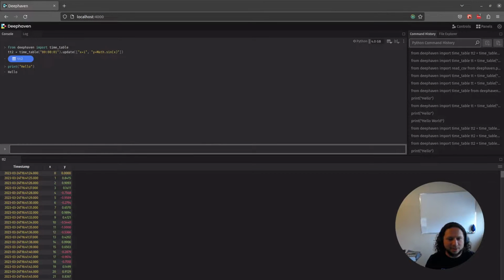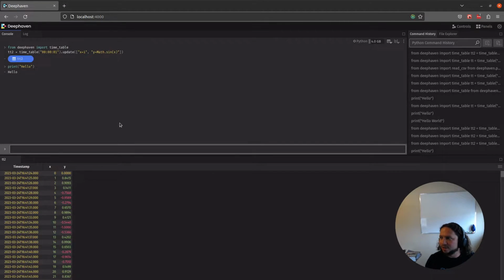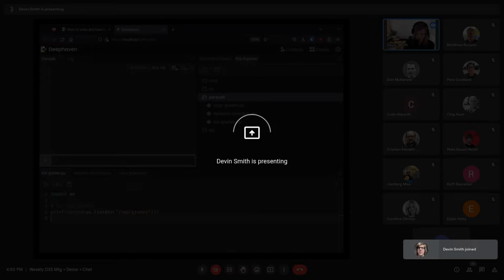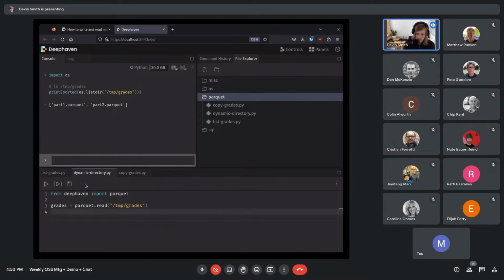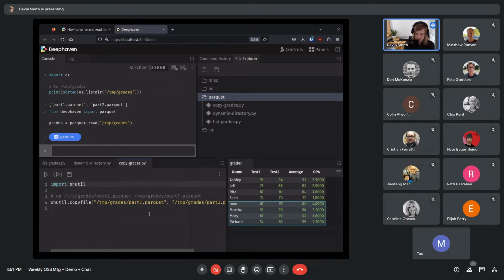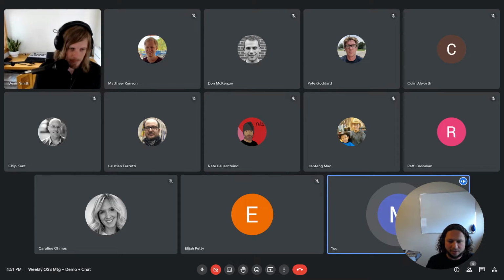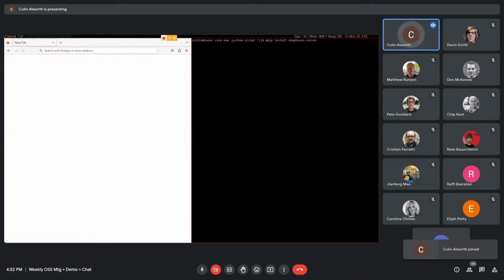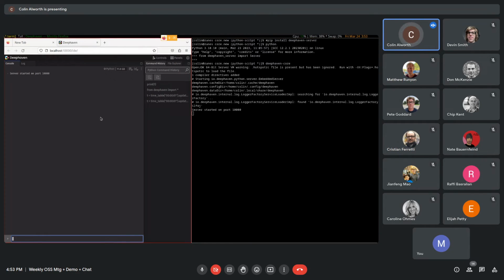Deephaven Developer Demo (2023-03-24)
In our latest demo:

- Bender shows Reconnect UI functionality,
- Matt shows more autocomplete improvements, such as added details and parameter help (0:58),
-Devin previews a new way to read partitioned Parquet files (2:30),
- and Colin demos a new binary to launch Deephaven (4:24).